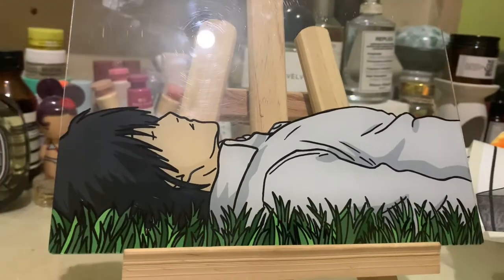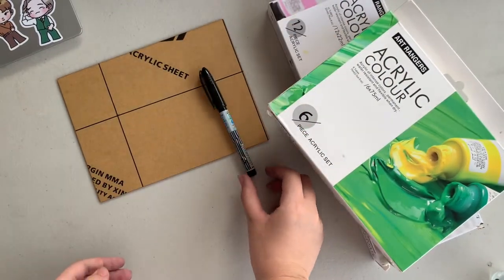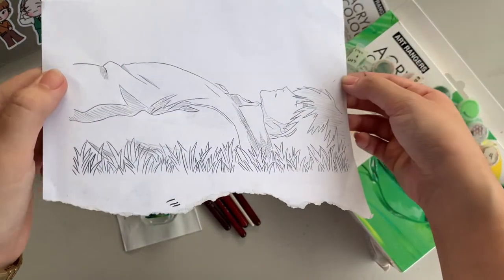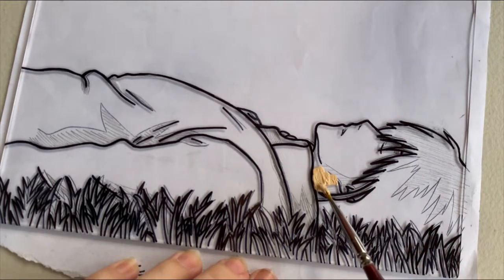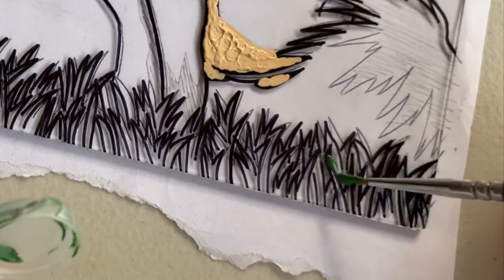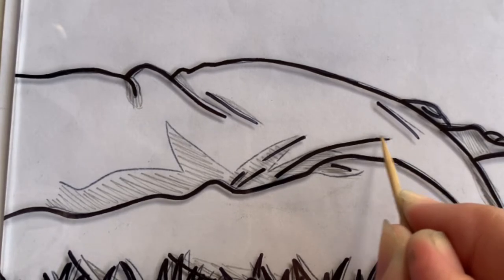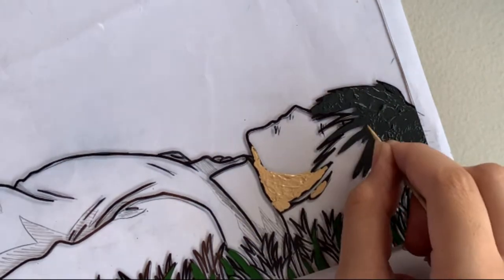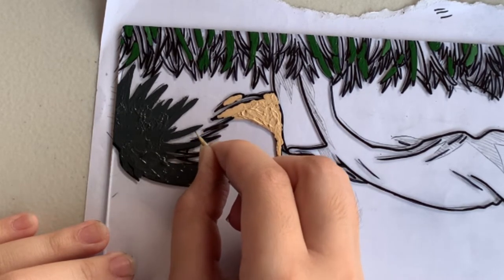paint with me 💫| anime acrylic glass painting | shinobu morita | philippines 🇵🇭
helloo!!

in this video, i'll just show you how i made shinobu morita from honey and clover soo this is particularly not a tutorial haha! but still i hope you will learn something from this process i went through!  i just want to share it here, but still, let me know your thoughts down below  ʕ•́ᴥ•̀ʔっ

tiktok acc: hunnitbaae
ig art acc: annes.artchive
ig personal acc: annesogueco

MATERIALS I USED:
1.  acrylic art rangers - (240 PHP) 12 tubes 22ml

2. Pilot Permanent Marker Extra Fine - 42 php

3. Acrylic Sheet

4. sealer - 25 php

5. paint pots - 25php